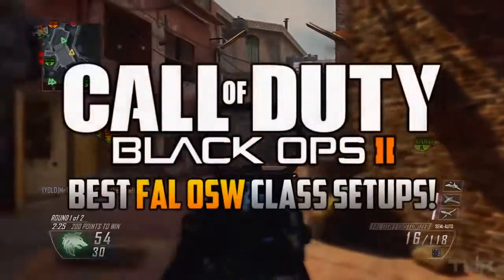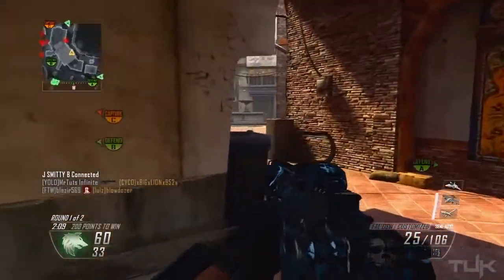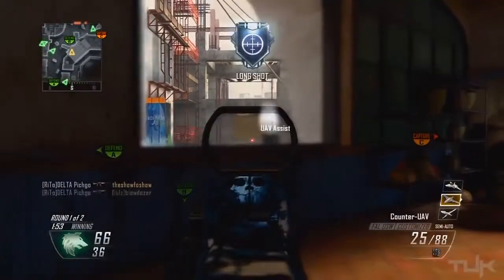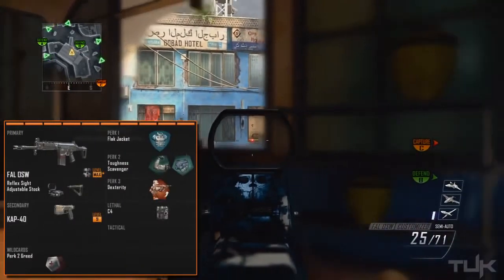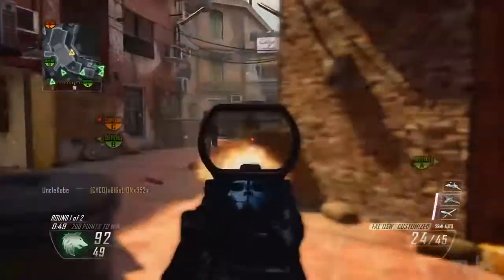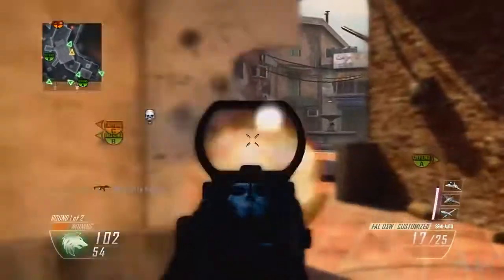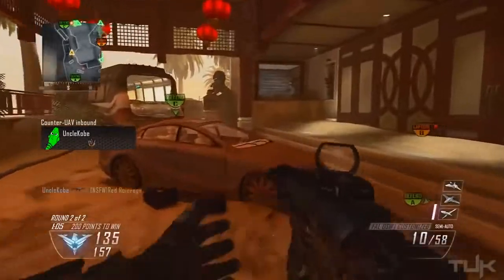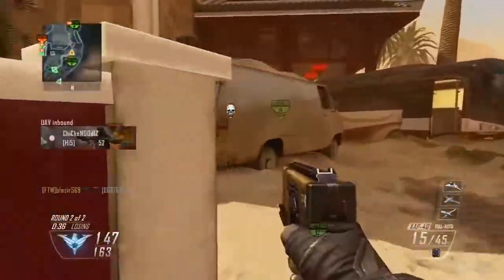Black Ops 2 BEST CLASS SETUPS! FAL OSW Best FAL OSW Class Setup Black Ops 2 Tips and Tricks